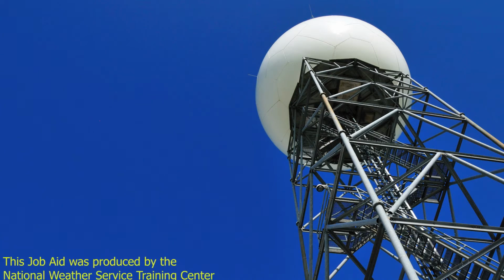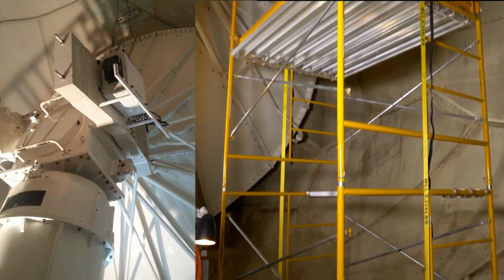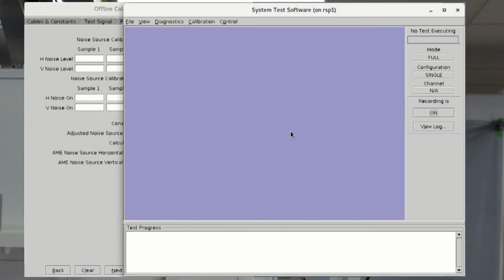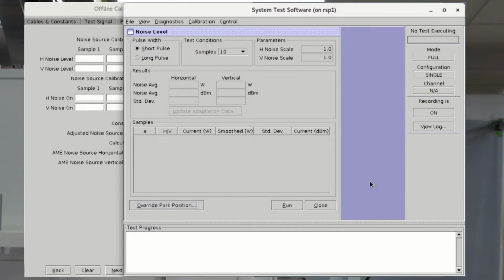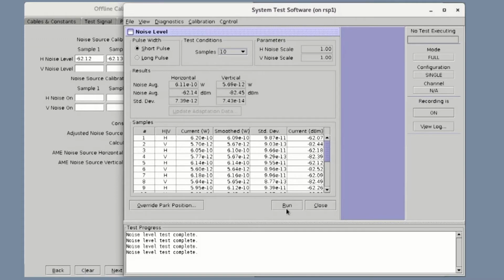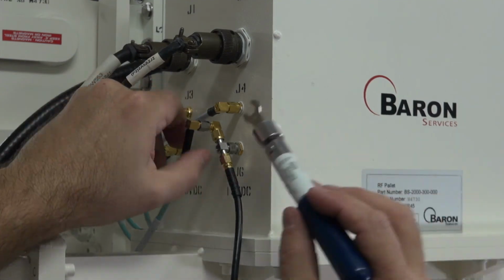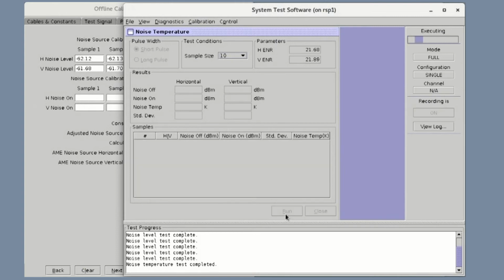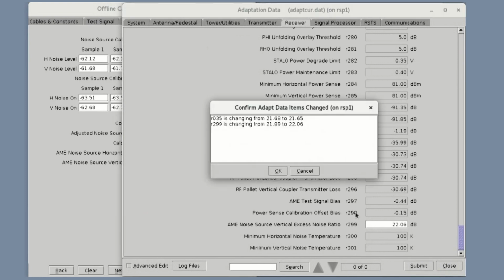4 - AME Noise Source Calibration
This procedure determines the AME Noise Source Excess Noise Ratio (ENR) value for horizontal (R35) and vertical (R299) channels, referenced to a point within each particular LNA.

National Weather Service Training Center
Kansas City, MO
training.weather.gov/nwstc